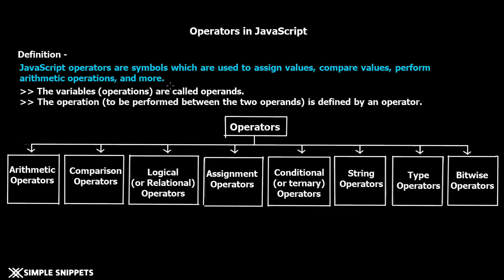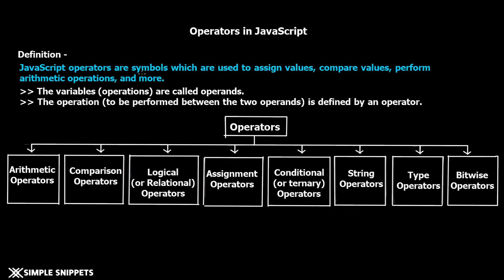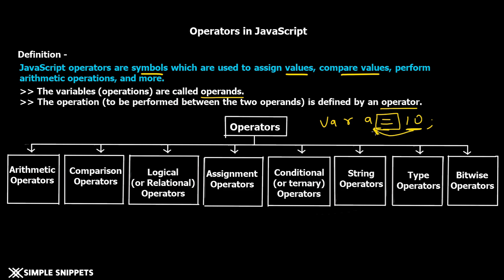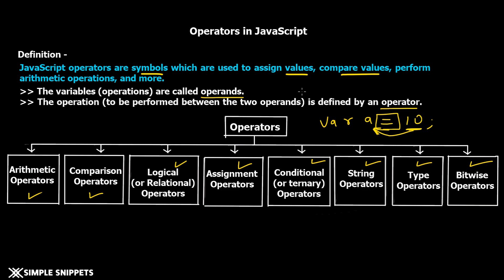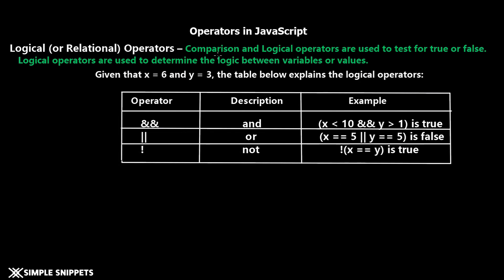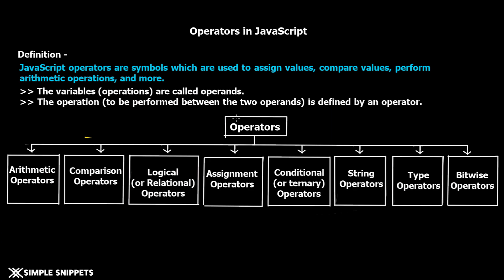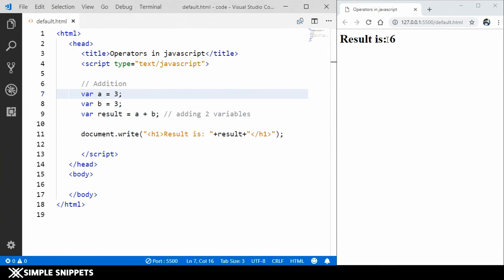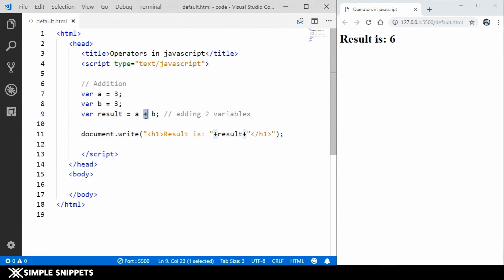8 - Operators in JavaScript | Operator Precedence & Operator Associativity | JS tutorials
In this JavaScript programming tutorials we will study and understand what are Operators and take a few examples of different types of operators.
We will also understand what is operator precedence and operator associativity.